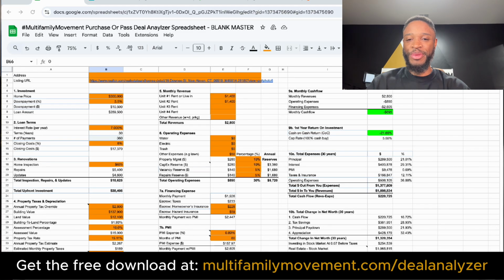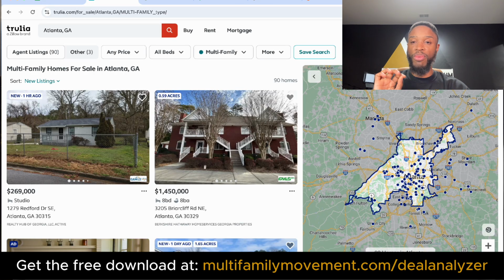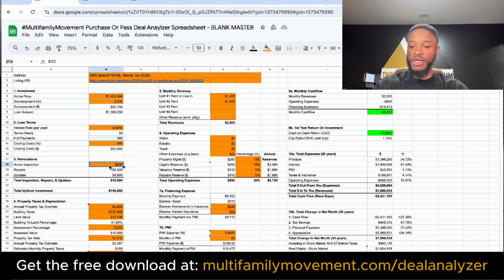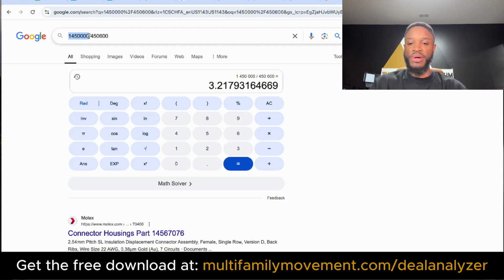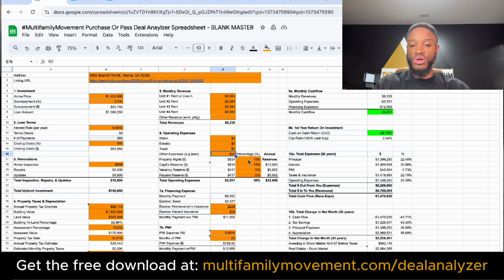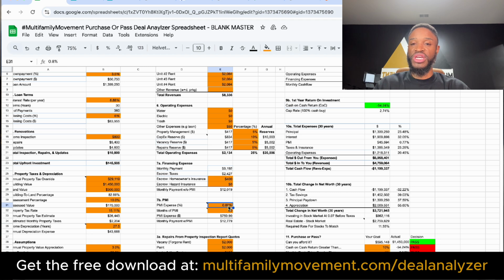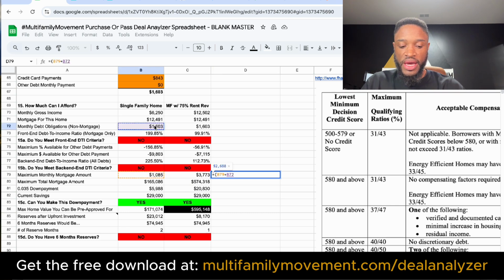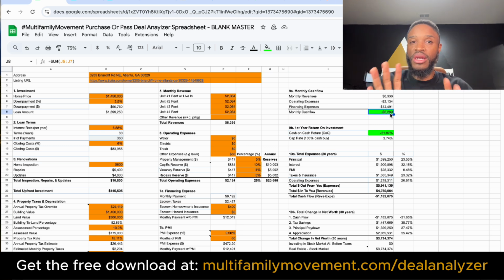How To Run The Numbers On A Multifamily Real Estate Deal [FREE DOWNLOAD INCLUDED]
Sign up for the free webinar on how to finance, find, and finalize your first multifamily real estate deal and start living for free at:

The Multifamily Movement has helped over 900 people close on over $350 million dollars worth of multifamily real estate nationwide.